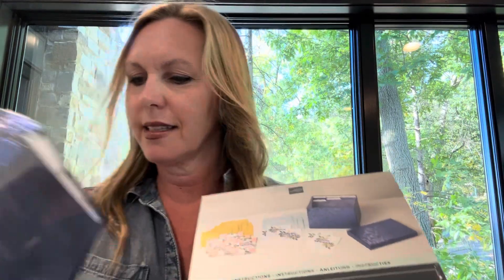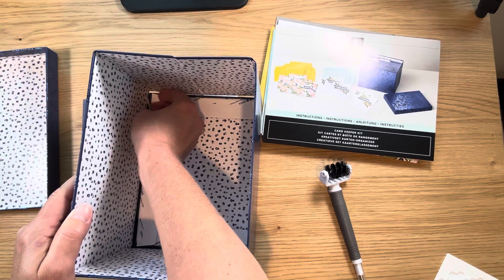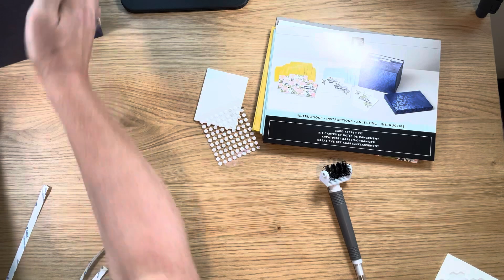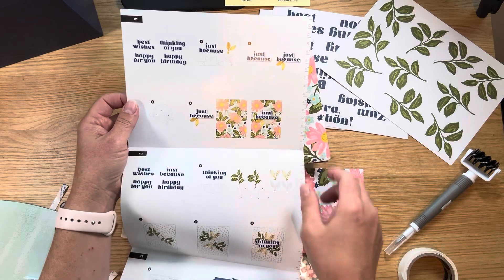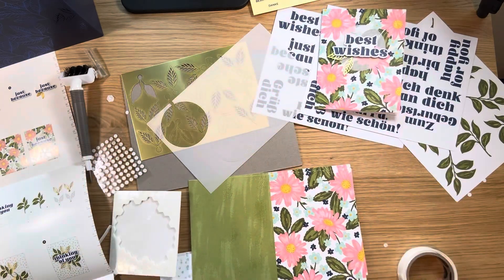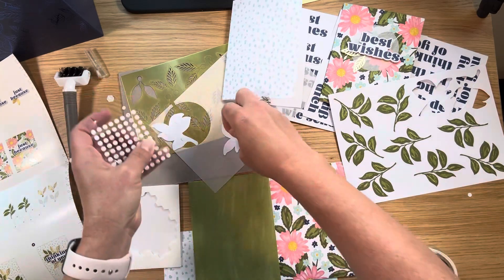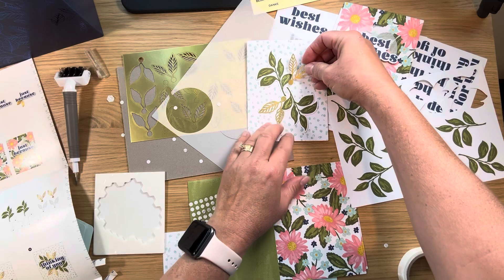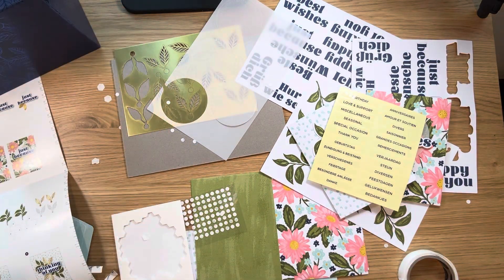Stampin Up!’s Card Keeper Kit makes the perfect gift!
I just put together the Card Keeper kit and it’s exceeded my expectations. The box is a great sturdy box and looks cute!

I will be giving these as gifts this year, so I am going to buy several this month while they are on sale for $22.50

Spend $50 this month and get an assorted pack of 6x6 Designer Series paper pieces from the Fall Winter catalog!  Host Code PYJY4PH9

To find out about my events and specials sign up for my email.